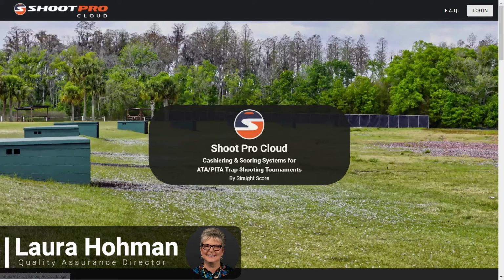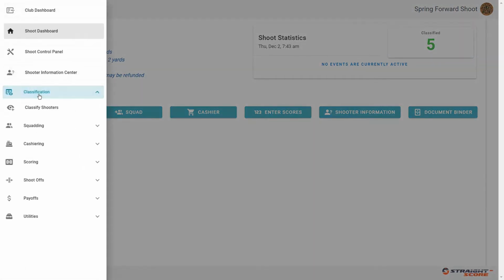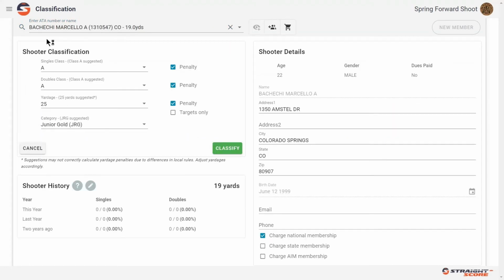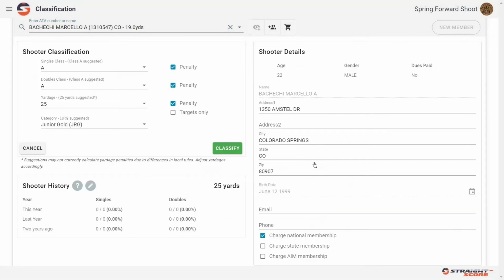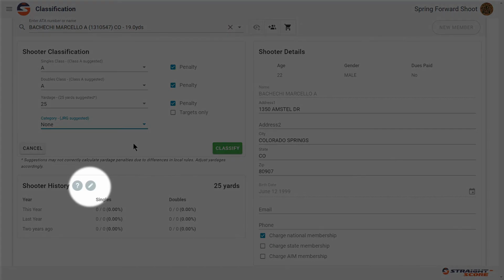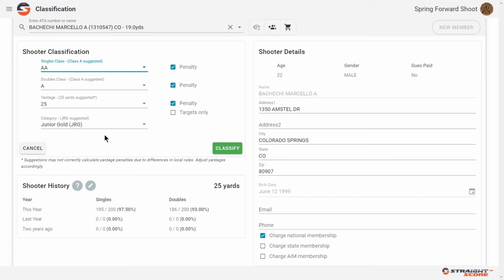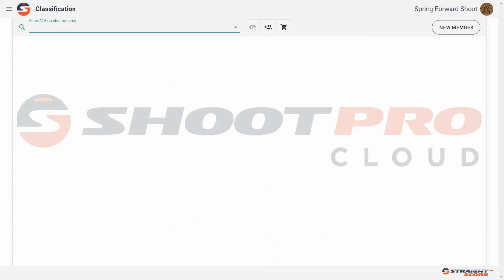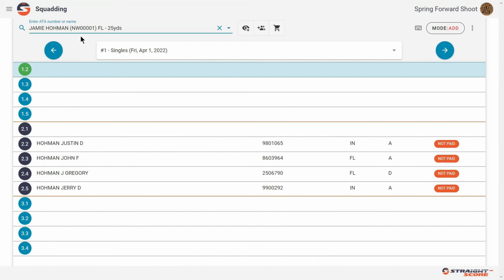Classification | Shoot Pro Cloud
In this video, we discuss how to use the classification module in Shoot Pro Cloud. We demonstrate adding a new shooter, reclassifying a shooter, updating a shooter's address, and how target requirements impact classification.
Table of contents
0:00 Introduction
1:00 Locating a shooter
1:55 Classifying a shooter
2:24 Reclassifying a shooter
3:28 Enter missing scores
4:30 Target requirements
5:04 Updating shooter info
5:33 Adding a new shooter
6:43 Outro